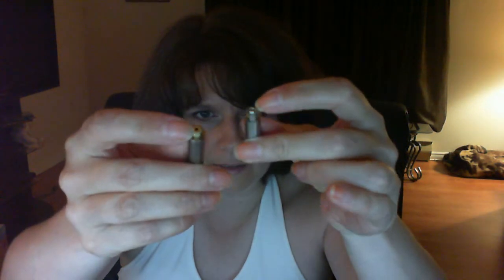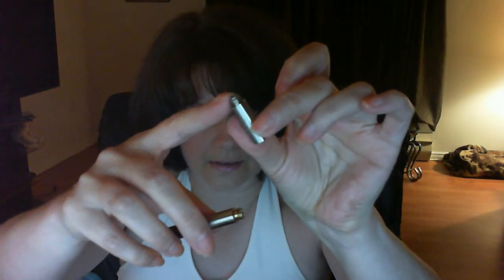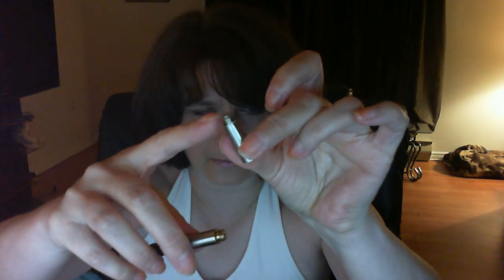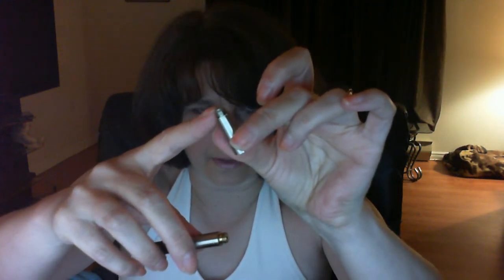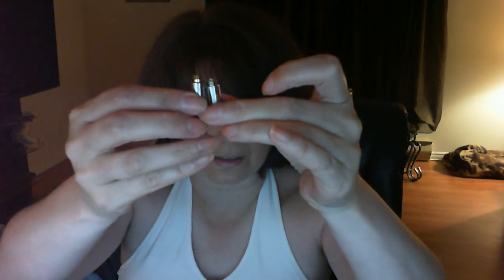Clouds of Vapor 510 Bottom Feeding Hybrid Atomizer 1.5 ohm